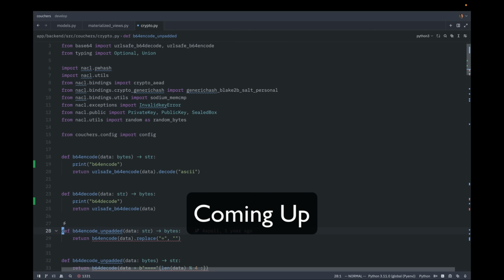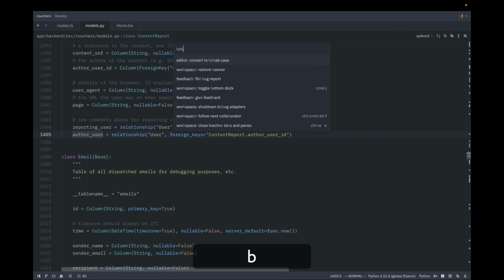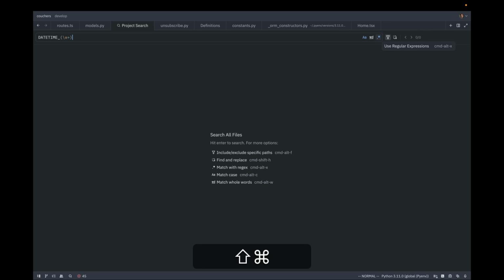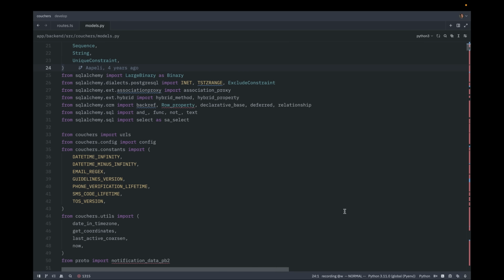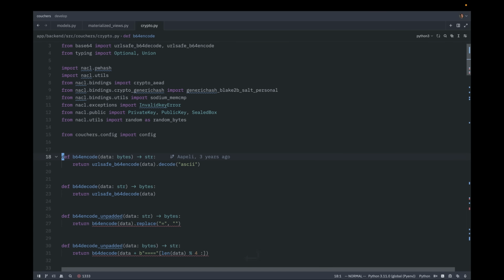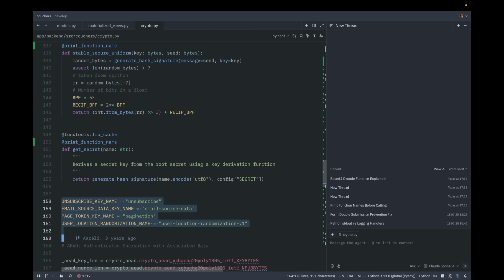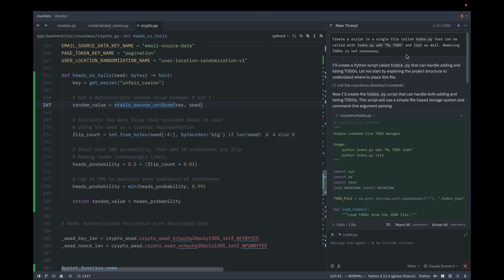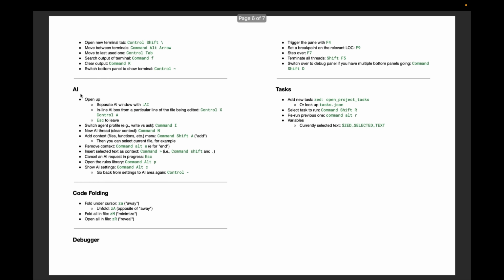Why I Switched to Zed after 15 years of Vim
Dive into a complete overview of Zed for Vim users.

Thank you to Jack Kinsella for creating the video. You can find more content from Jack at Semicolon & Sons